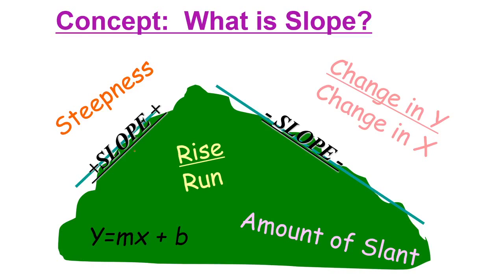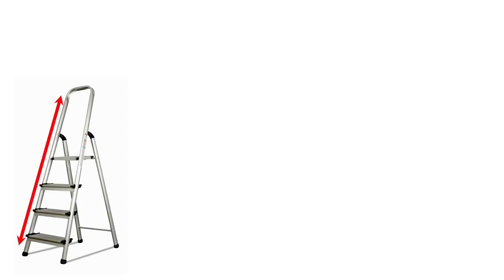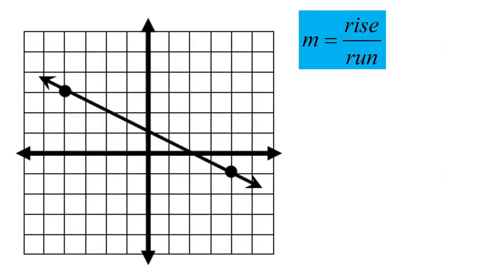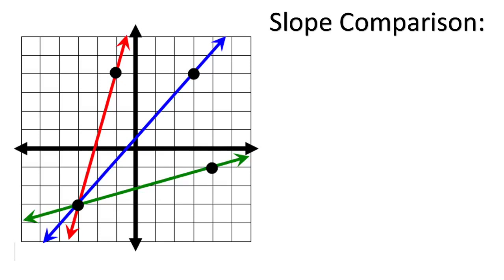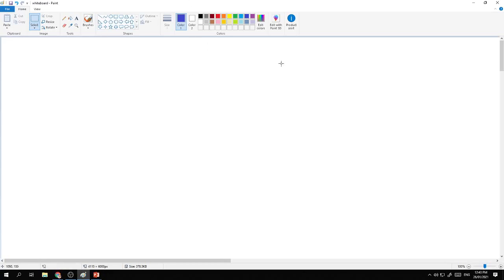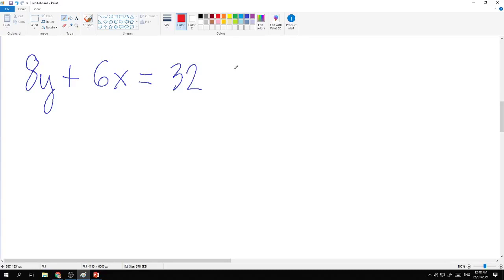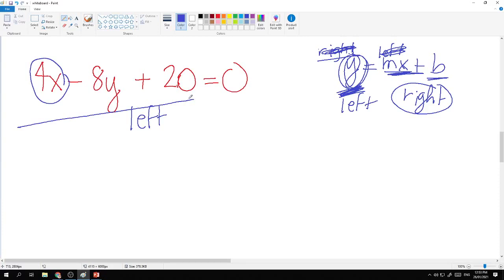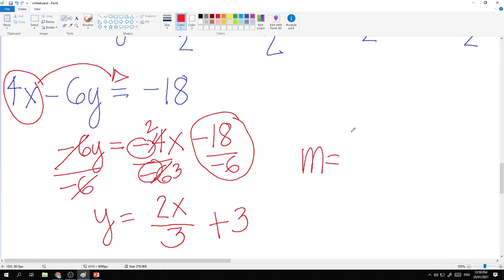Slopes (Part 1)